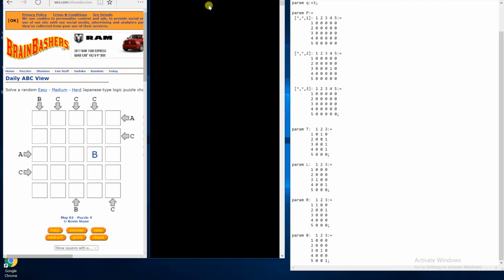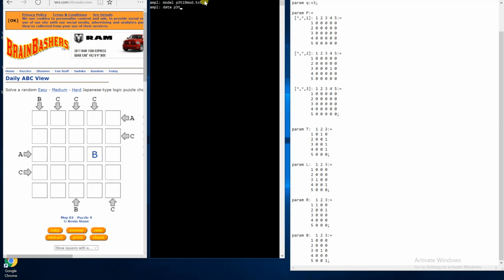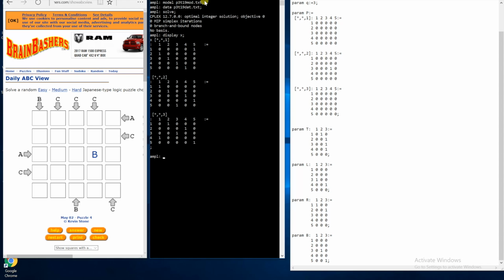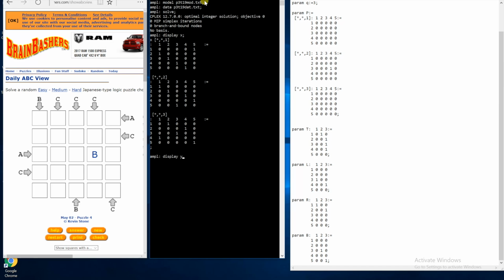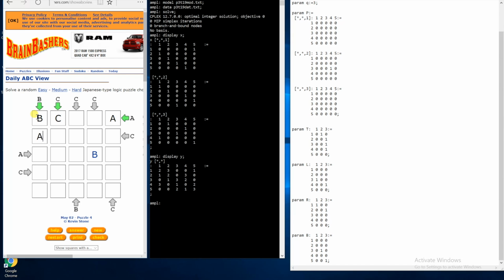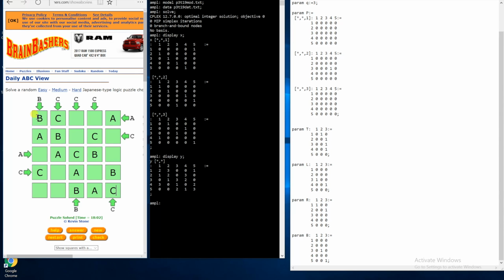Daily ABC View AMPL Solver Tutorial 2018 IE Consulting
This video is about 320 AMPL Solver Project